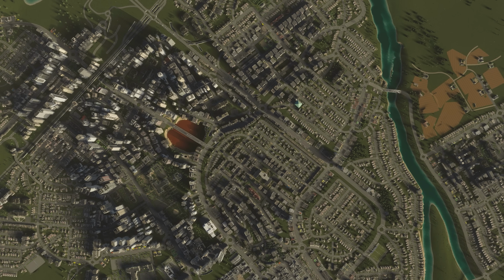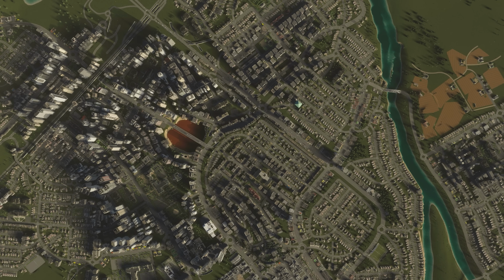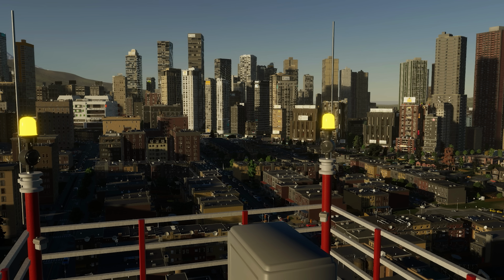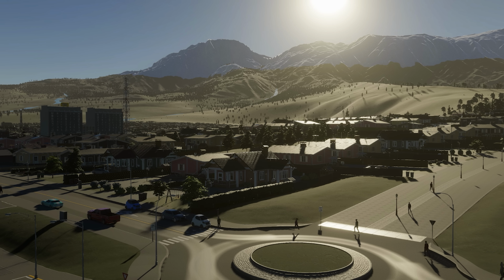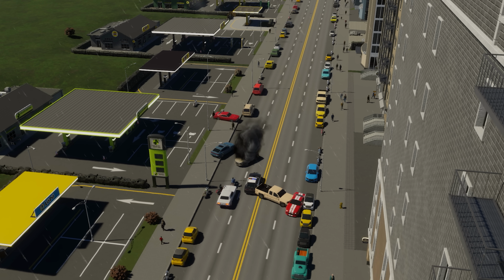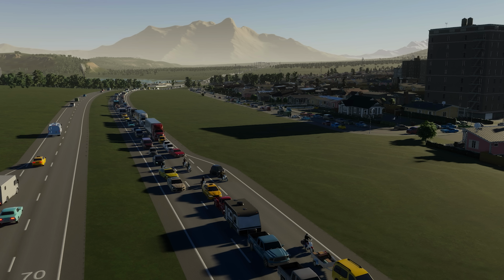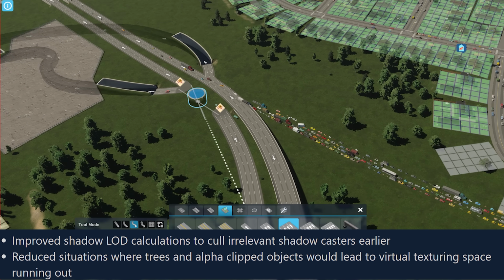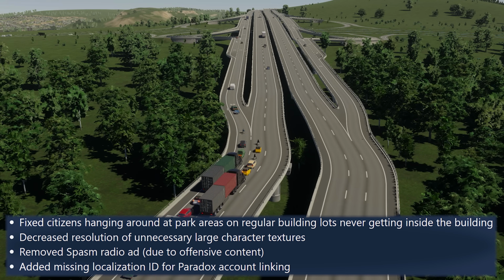Cities Skylines 2 - NEW PATCH UPDATE JUST DROPPED!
The second patch update for Cities Skylines 2 just dropped on Steam this morning (with Microsoft and PC Gamepass to follow) and in this quick video I'll run you through whats changed & my quick thoughts on how this patch addresses glitches in the simulation, level of detail rendering, performance and shaders, and a few more small but important fixes (here's looking at you businesses ordering stock they cant store & broken college demands).

Contents:
0:00 - Cities Skylines 2: Patch 2
0:52 - Companies & Demand Improvements
1:47 - Fixing Parts of the Broken Simulation
3:47 - Maps & Lighting
4:43 - LOD & Performance Tweaks
6:16 - Misc Changes & STOP DOING THAT
7:18 - My Feelings on the Patch
9:00 - I'm sorry